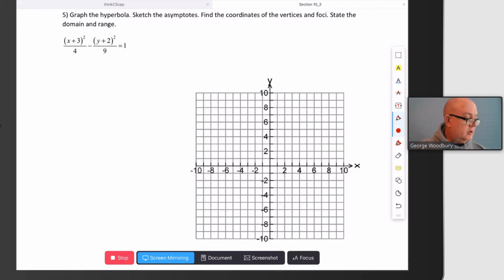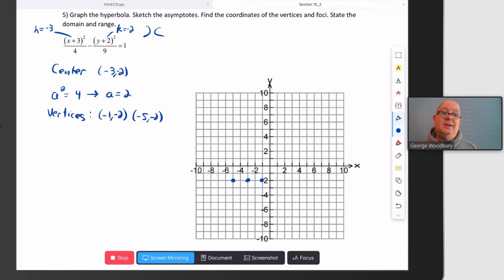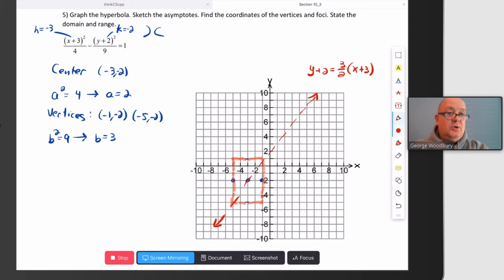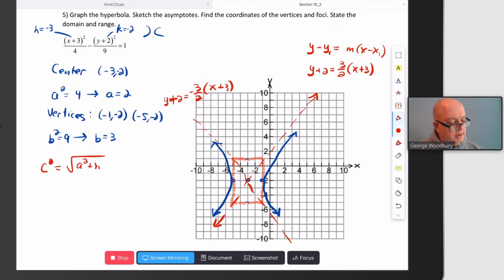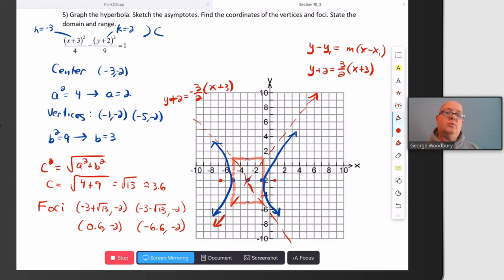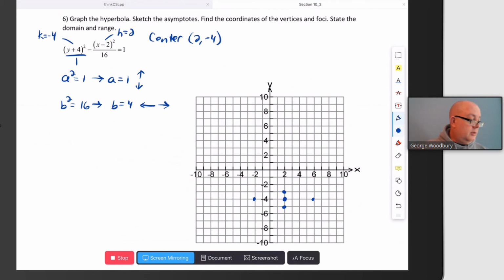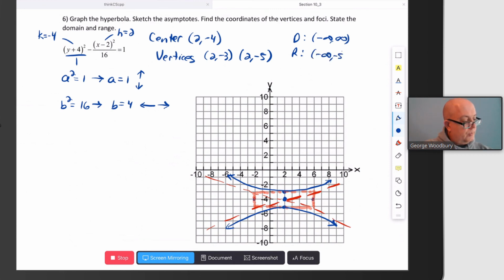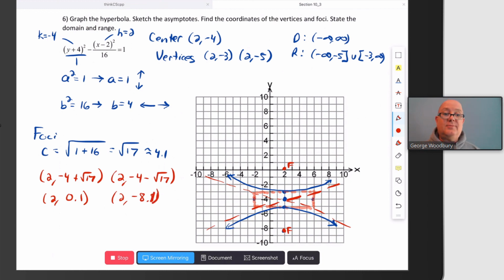College Algebra - Hyperbolas Translated Away from the Origin